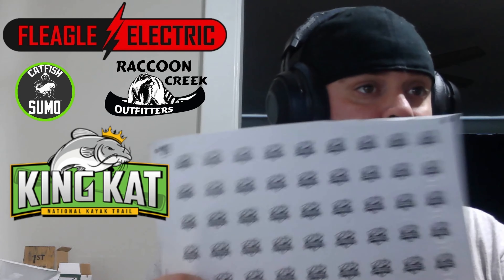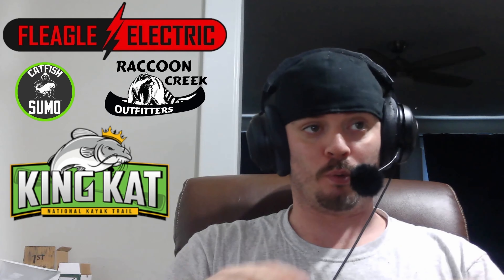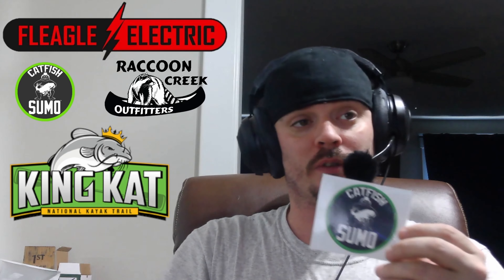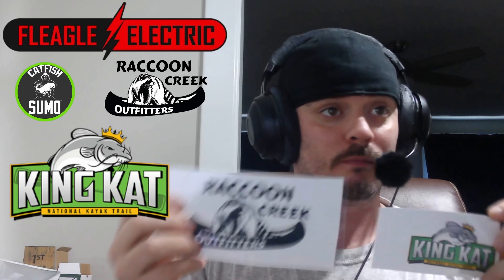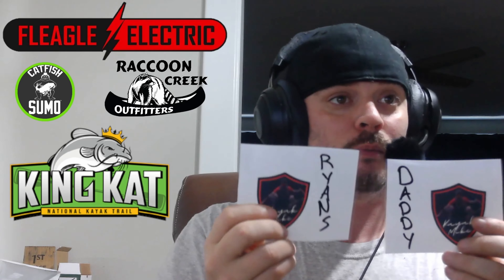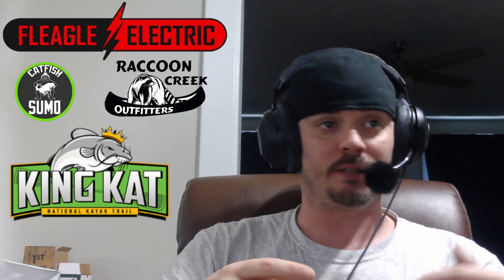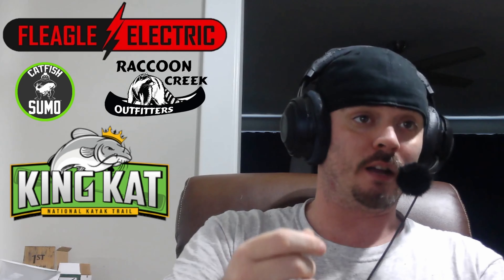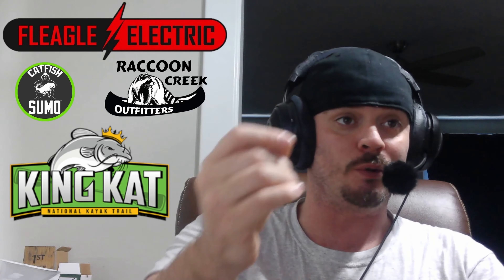King Kat National Kayak Trail Checking In & Out Process for 2024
Company - Code if Applicable - Website